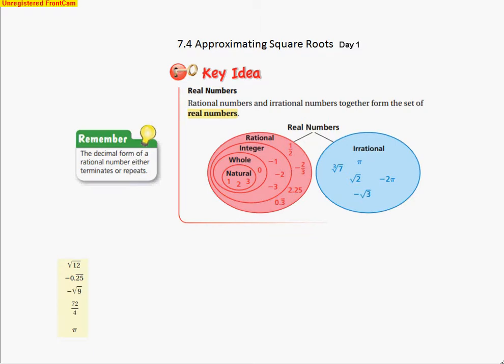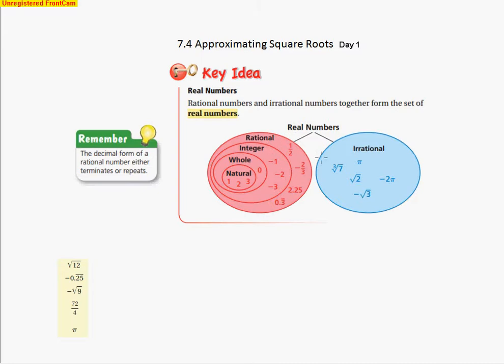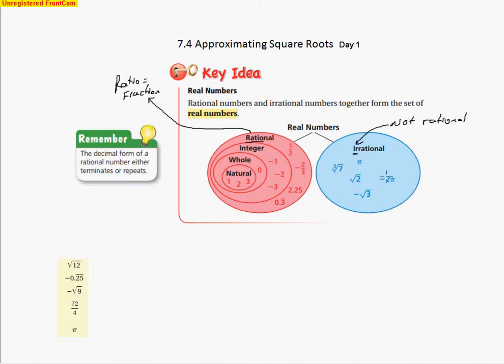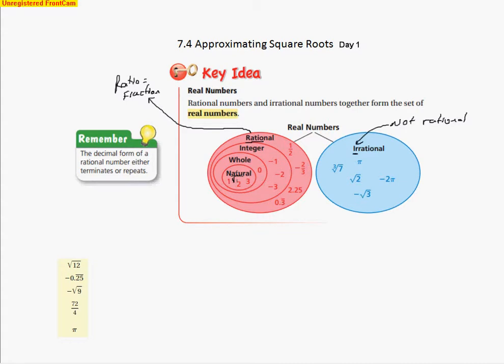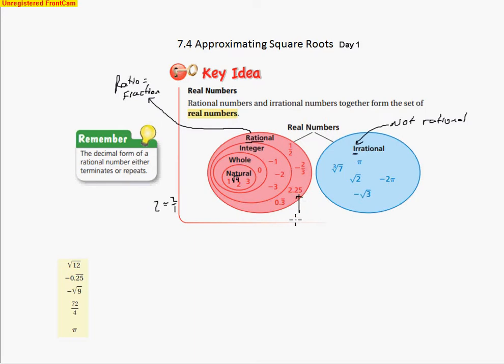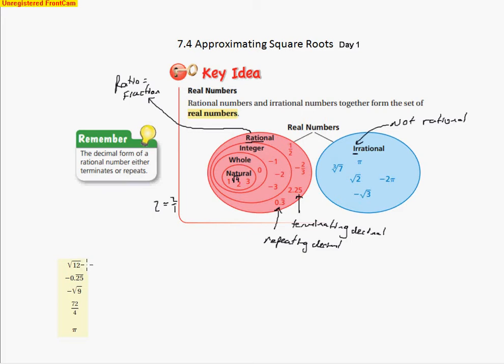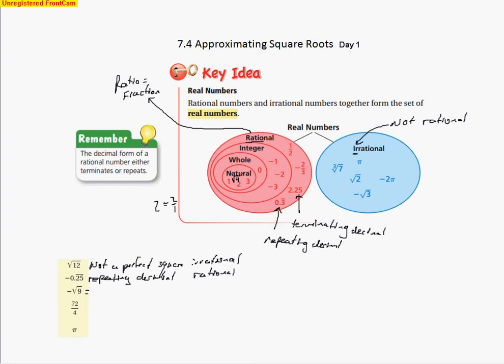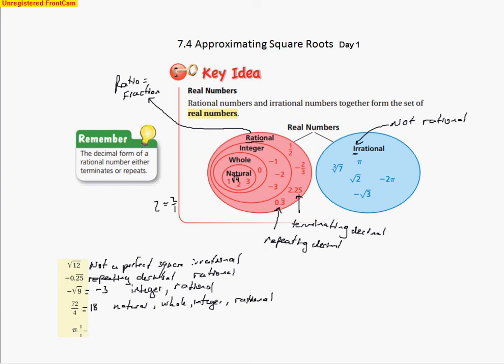7 4 Approximating Square Roots Classifying Real Numbers Day 1